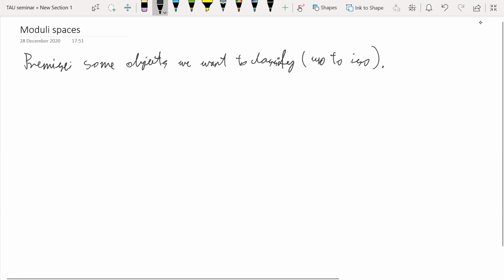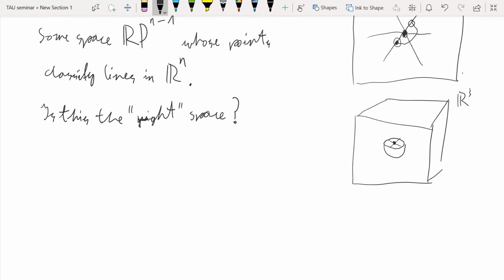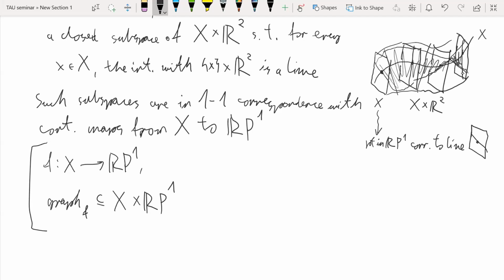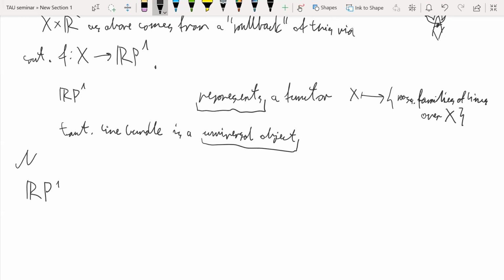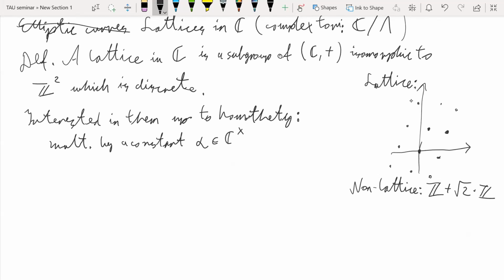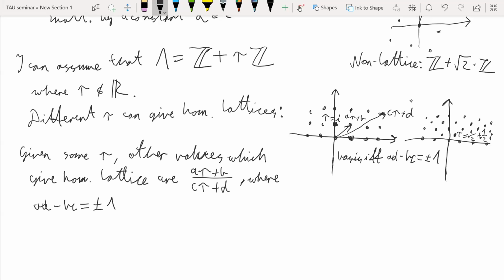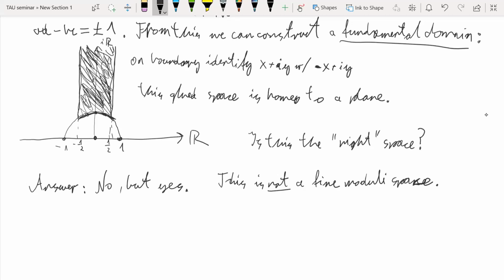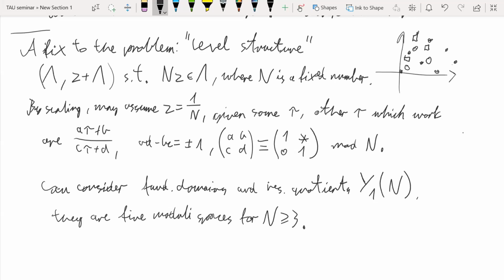Moduli spaces - TAU Christmas seminar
A basic introduction to moduli problems and moduli spaces.
Talk given at the TAU Christmas seminar, organized by the members of TAU Discord server.